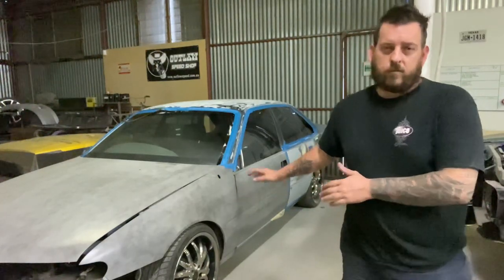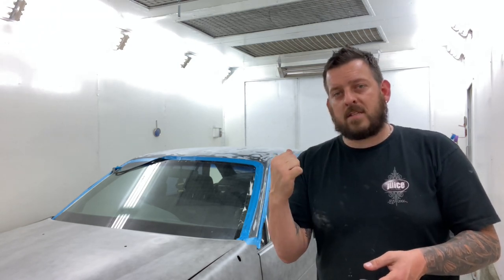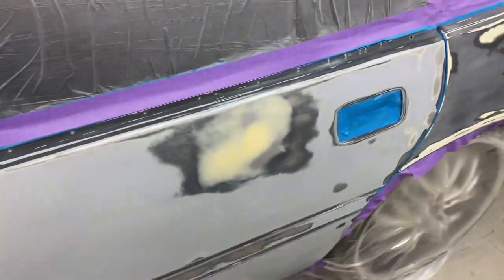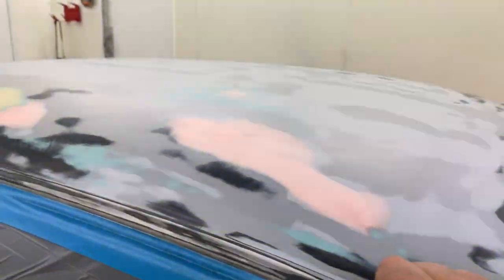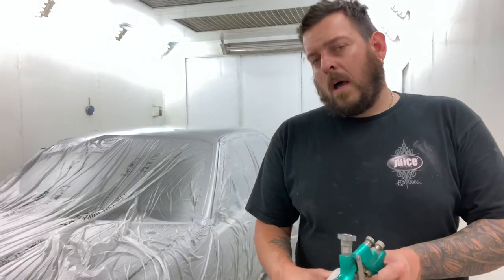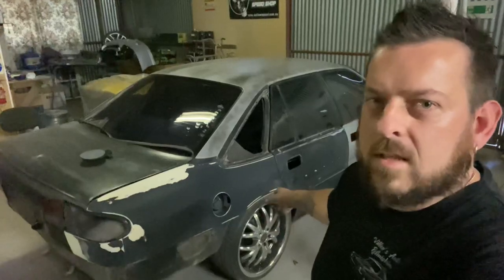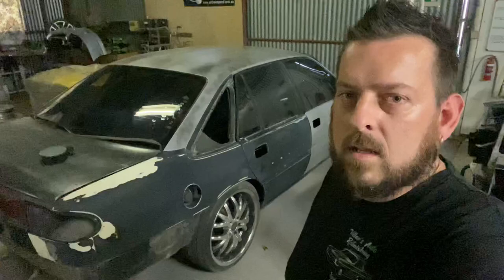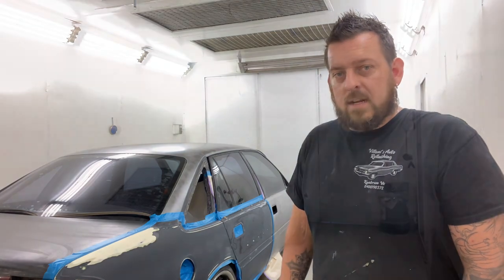Holden VS commodore Respray Ep.1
Hey All, Kicking things off with a video on a Respray im currently doing on this VS Commodore. The car came to me with all the repair work 95% completed, my instructions were to just get this thing painted. This job isnt going to be a show car job by any means but more a nice tidy street car job. So with that being said cheers for watching and thanks for the support its much appreciated! If you enjoy the video consider subscribing to keep up to date as i get this VS ready to hit the booth and get a fresh coat of Paint lets get it done. Cheers guys!